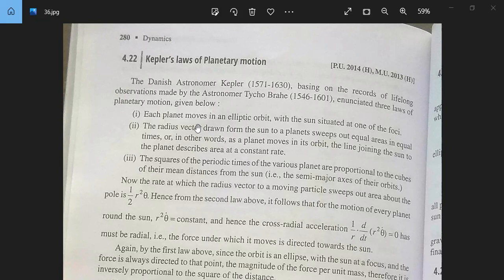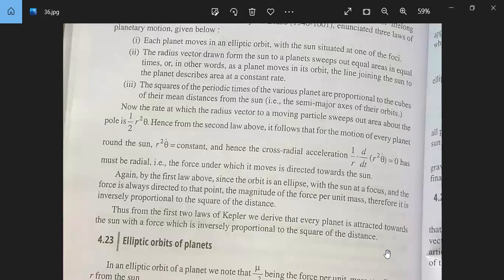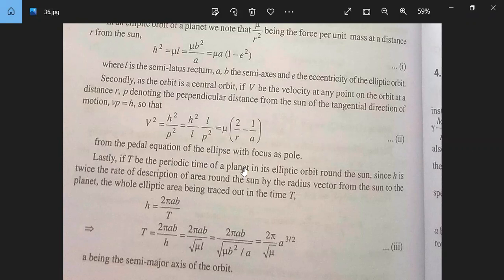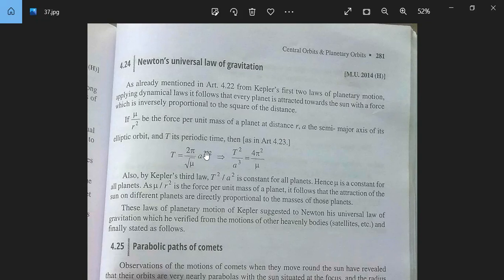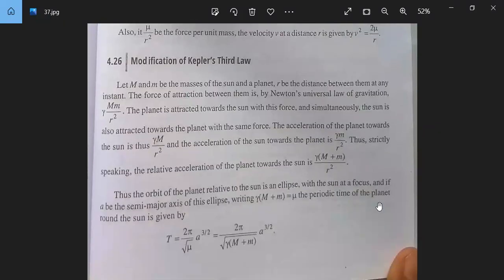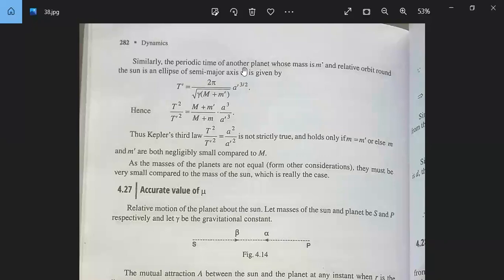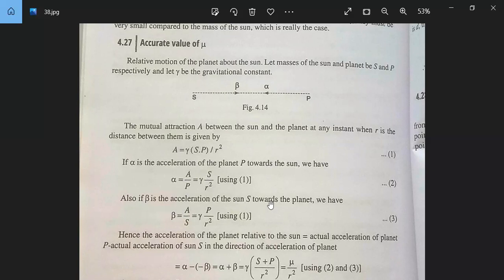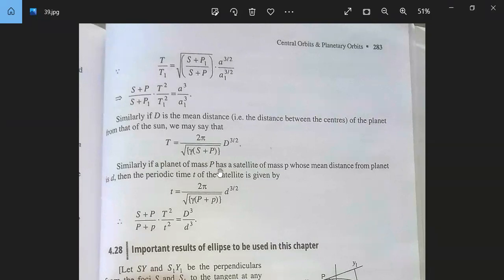UG/S6/DSE4:Mechanics14 (Kepler's Laws of Planetary Motion, Elliptic Orbits of Planets)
Kepler's Laws of Planetary Motion, Elliptic Orbits of Planets